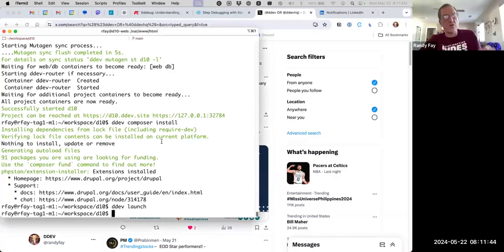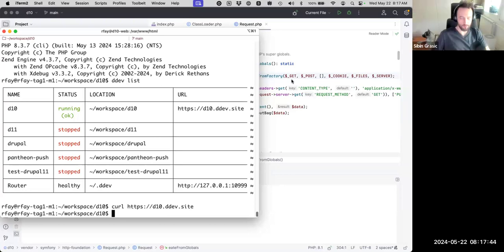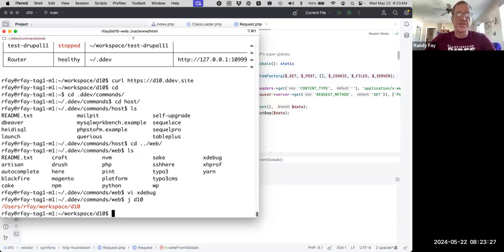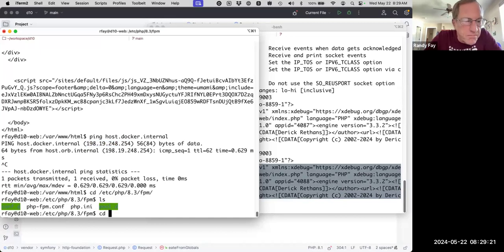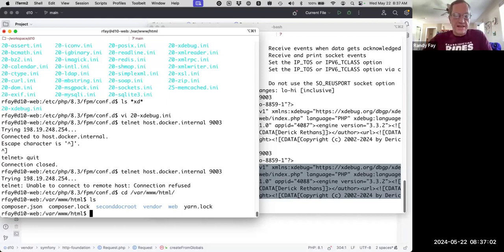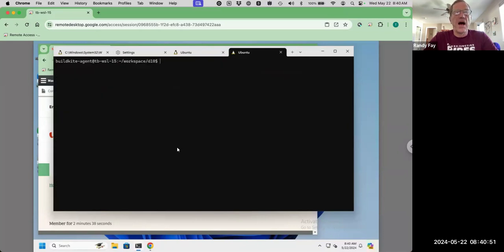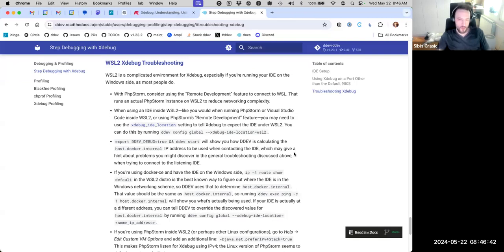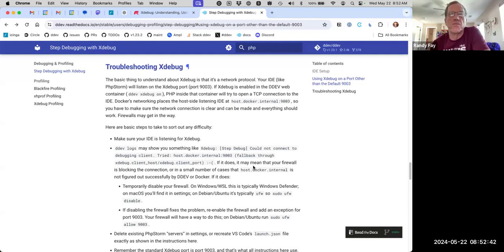DDEV Contributor Training: Xdebug, understanding, using, and sorting out problems.